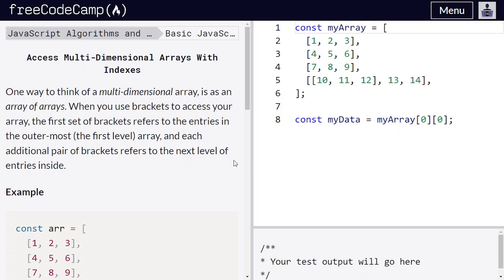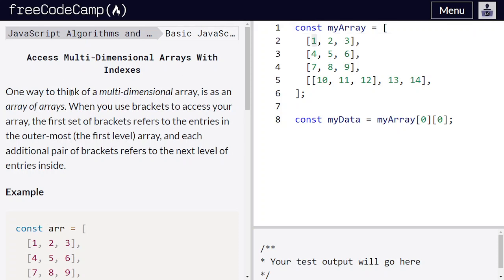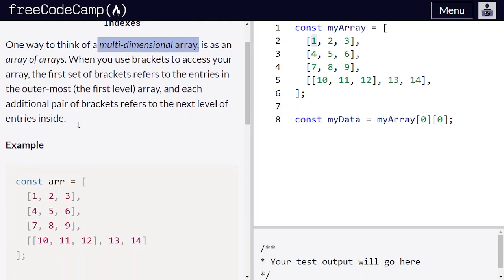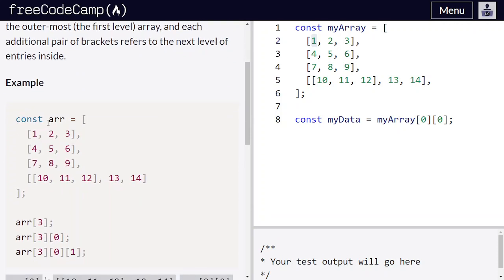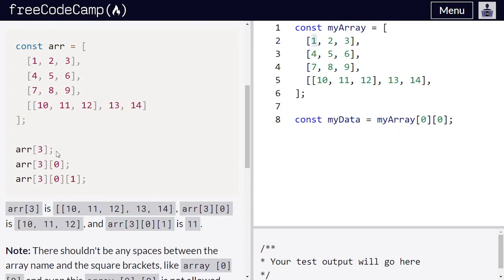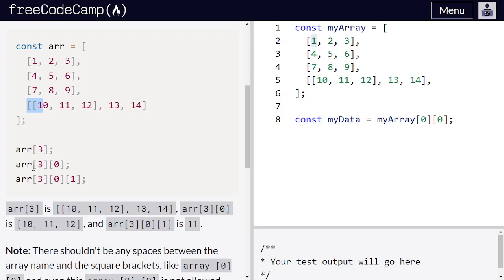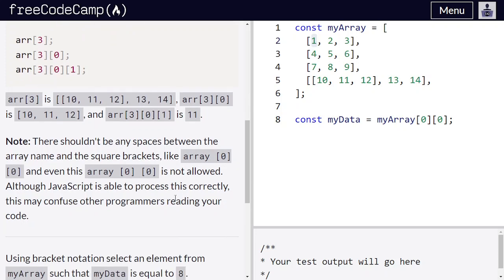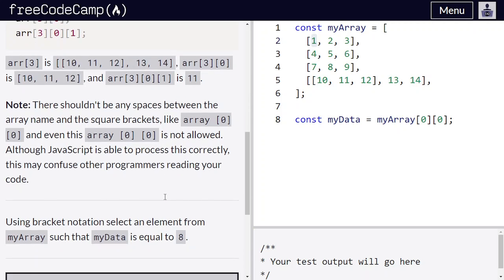Access multi-dimensional array with indexes - Freecodecamp.org | Video 43 | Basic JavaScript